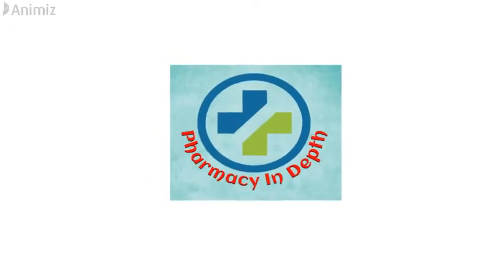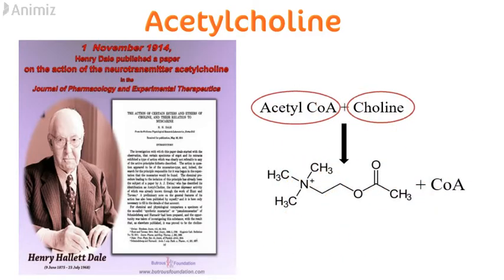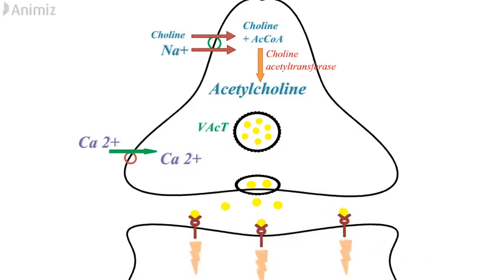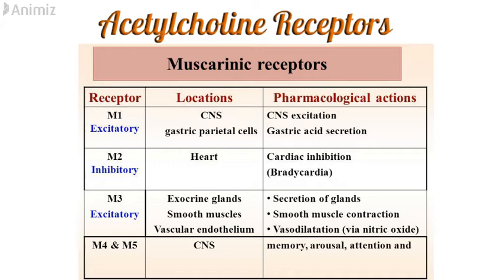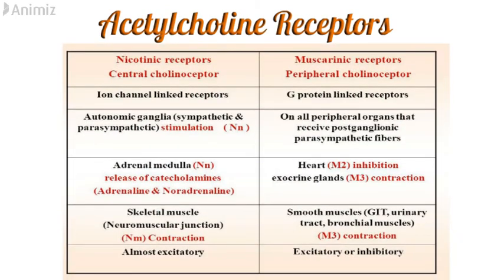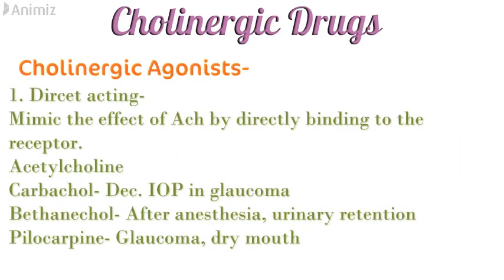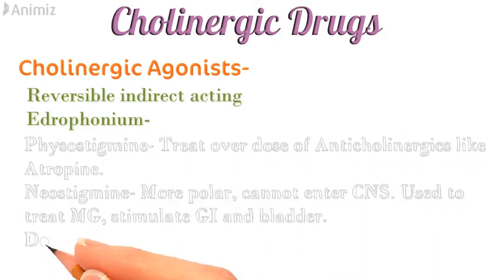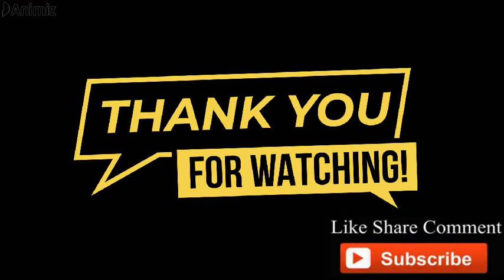Acetylcholine | Parasympathetic Cholinergic neurotransmitter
This video contains information about Acetylcholine, its discovery by Henry Dale in year 1914. It tells about the complete process of its nerve transmission across the synapse.
It tells about different types of cholinergic receptors- Muscarinic (M1, M2, M3, M4 and M5) and Nicotinic (Nn, Ng, Nm), their location in the body and their role.
It also tells about different cholinergic agonists- Directly acting, reversible indirect acting and irreversible indirect acting.